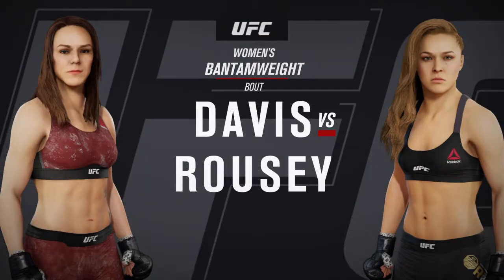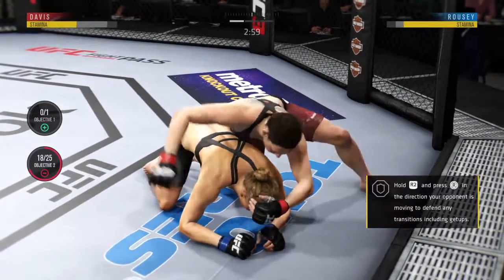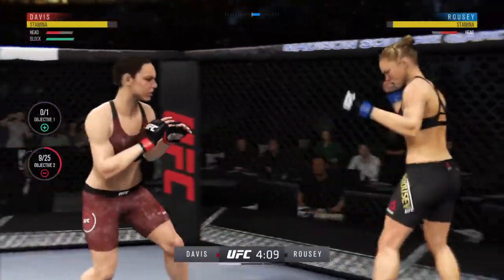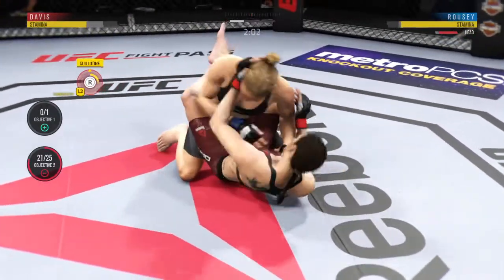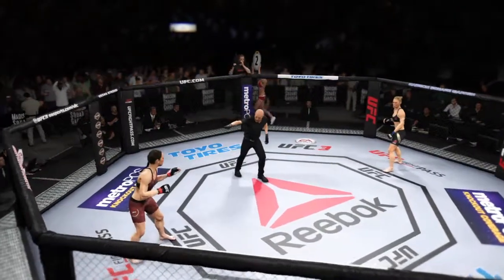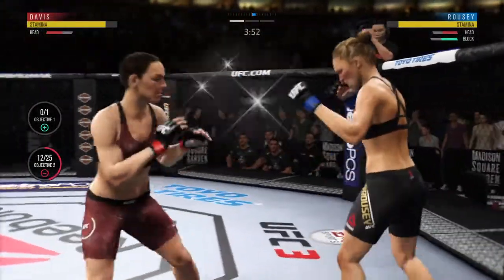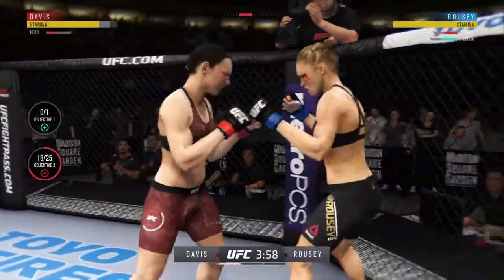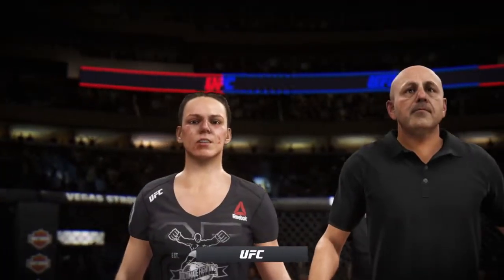EA SPORTS™ UFC® 3 Single player broken . Match ends too soon